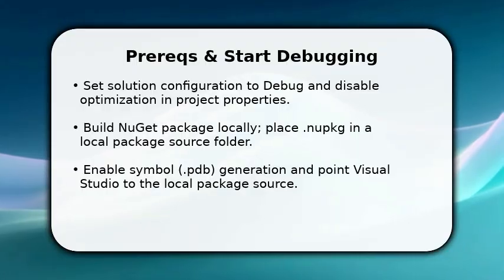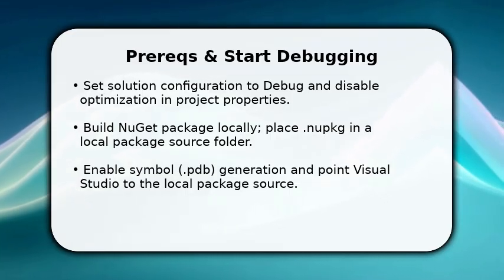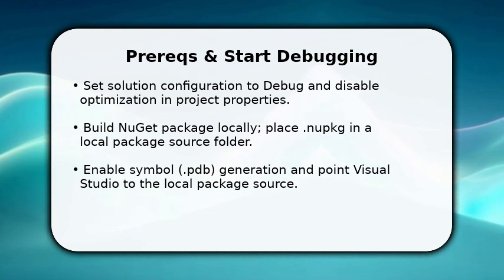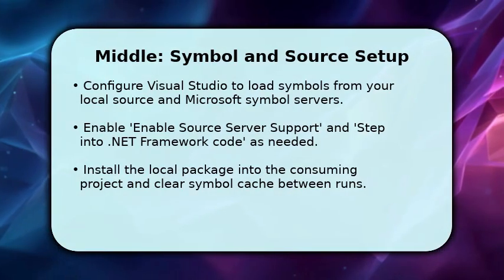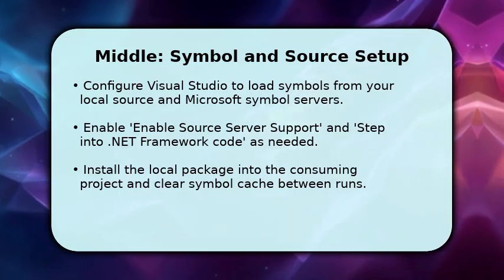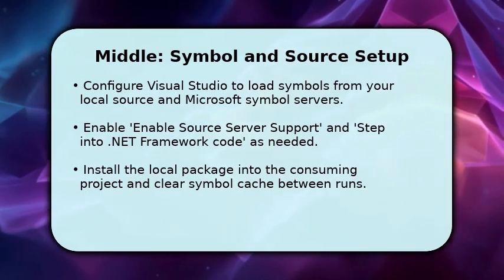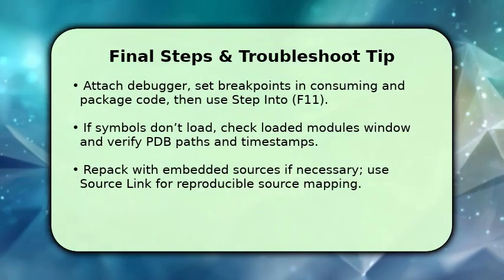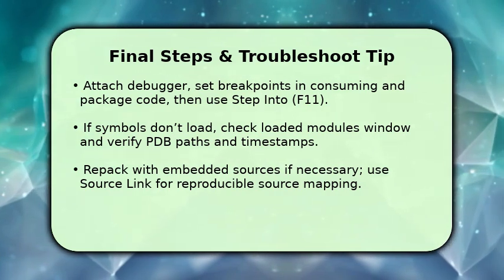How to Debug Nuget Package Visual Studio 2022 - Full Guide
Dive into the comprehensive guide on debugging NuGet packages within Visual Studio 2lausen. This video tutorial will equip you with essential strategies to troubleshoot and resolve common issues faced when working with package dependencies in your .NET projects, ensuring a smoother development experience.

debugging nuget, visual studio debugging guide, nuget packages Visual Studio, .net project troubleshooting, resolve NuGet issues, package dependencies in VS2022, NuGet package management tutorial